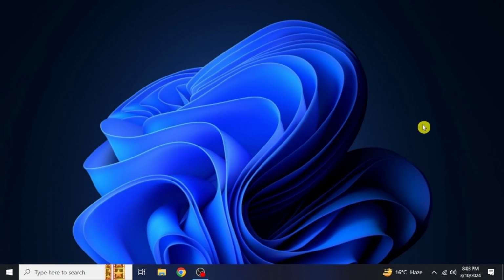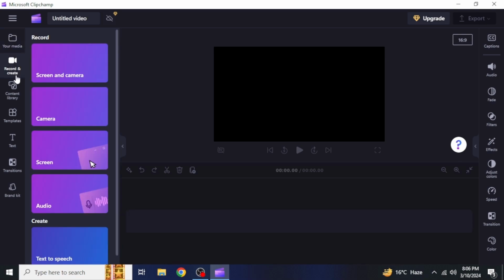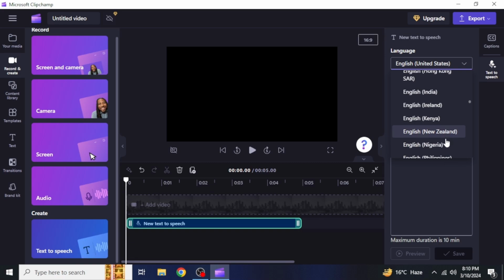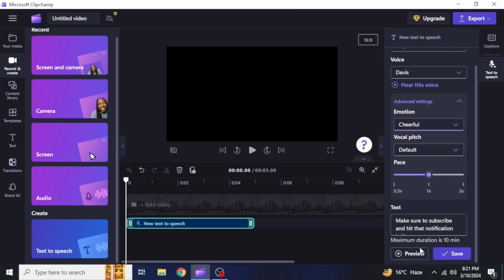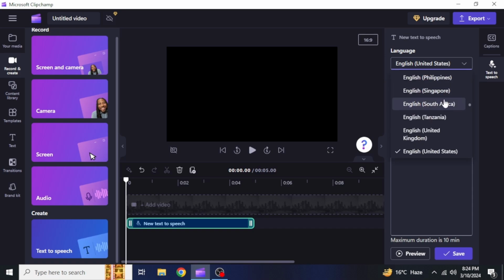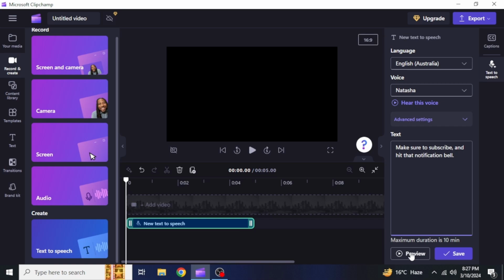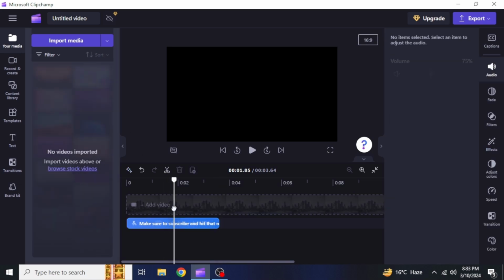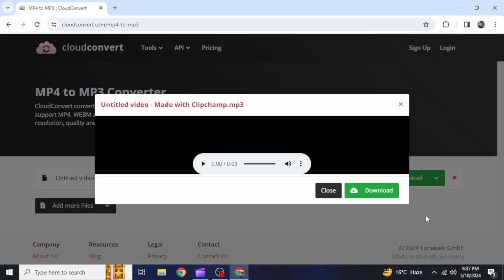Text to Speech in Clipchamp tutorial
Text to Speech in Clipchamp tutorial - how to add narrations and captions to your video in Clipchamp